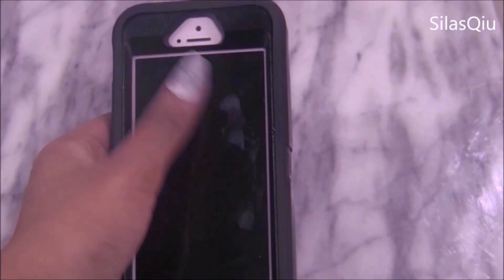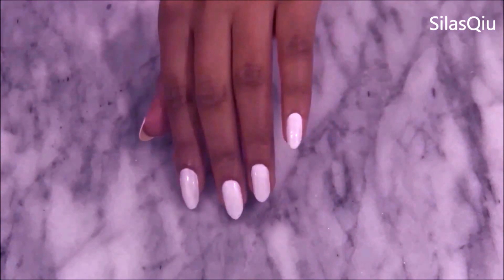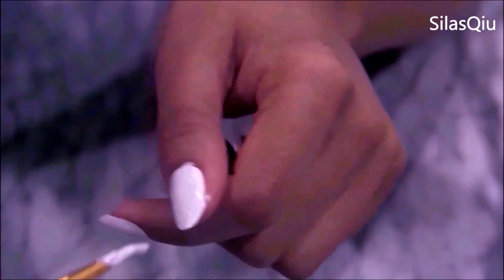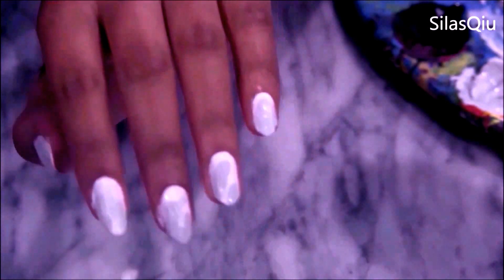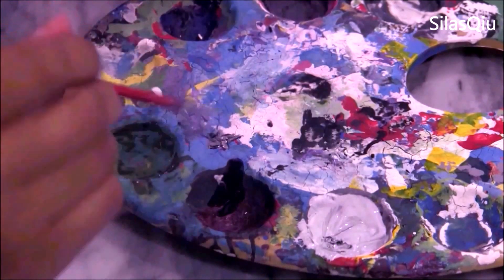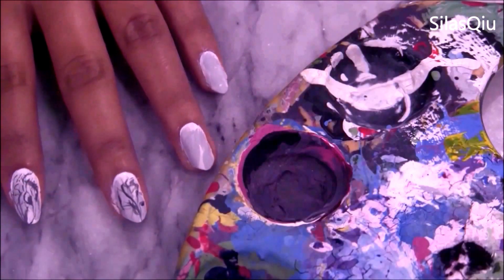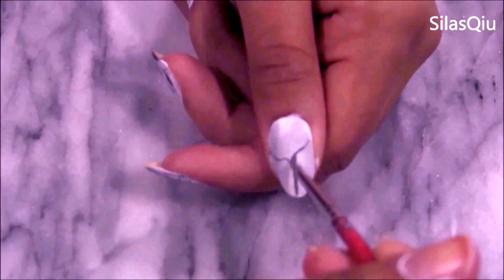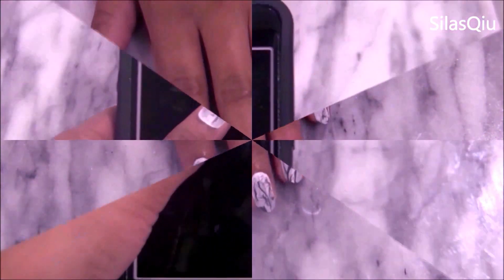DIY Marble Nail Art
Hey loves! Here's a super quick and easy nail art video. I know marble is trending right now so I wanted to share with you how I do marble designs on my nails.

Materials:
white nail polish
black acrylic paint or black nail polish
white acrylic paint or white nail polish
two brushes. one super small and another slighter bigger
something to mix colors on
clear top coat of your choice so you can seal the colors in! top coat is very important.

Lets chat =)
INSTAGRAM♥: @SilasQiu
Snapchat♥: SilasQiu
TWITTER♥: @SilasQiu
FACEBOOK♥: Dianna Silas Qiu